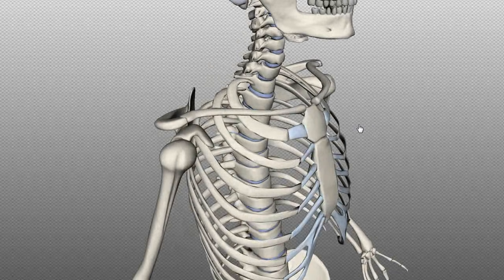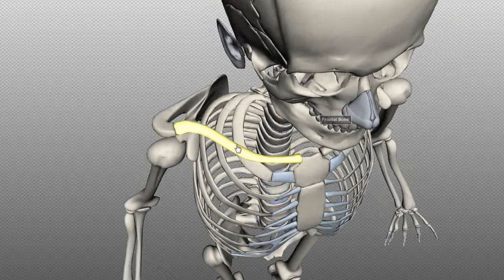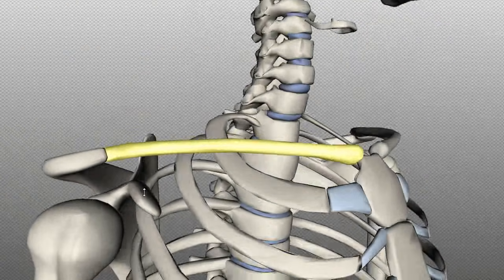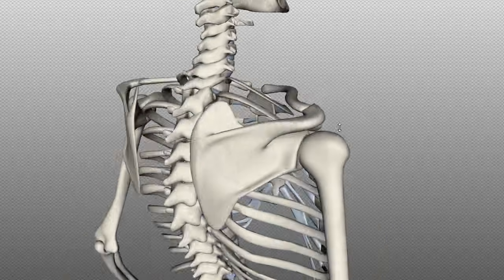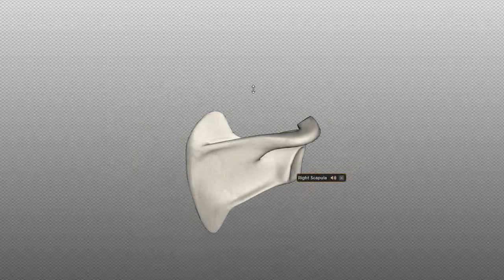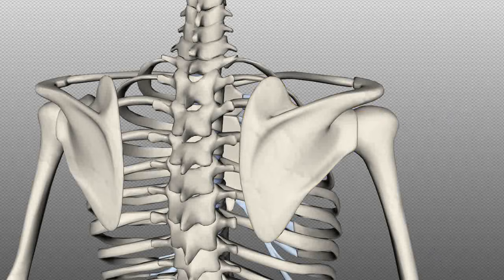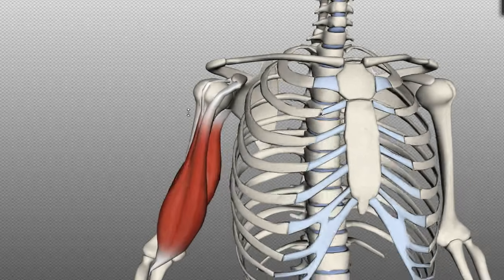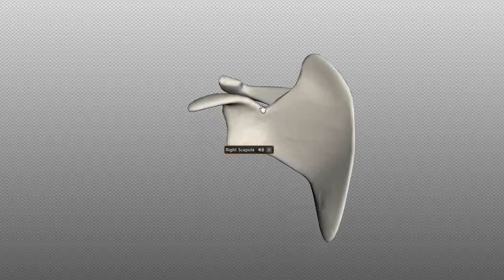Scapula and Clavicle - Shoulder Girdle - Anatomy Tutorial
3D anatomy tutorial on the features of the scapula and the clavicle. This tutorial covers some of the main features that you should know about the scapula and clavicle. I will be doing a series of tutorials on the shoulder and this is the first!